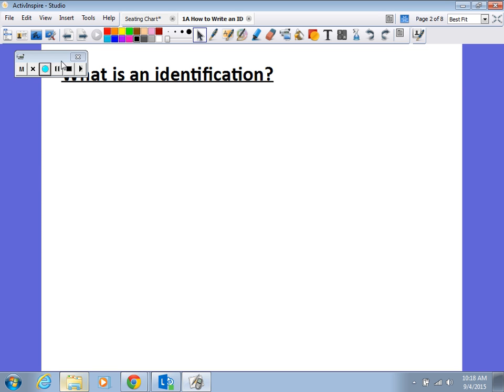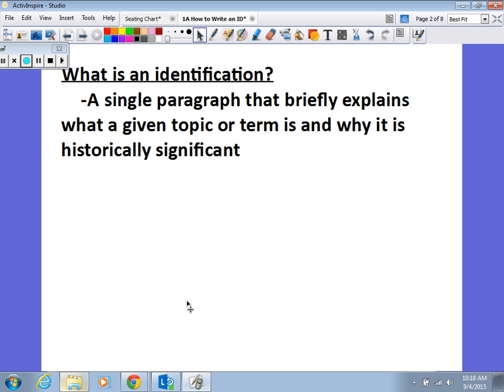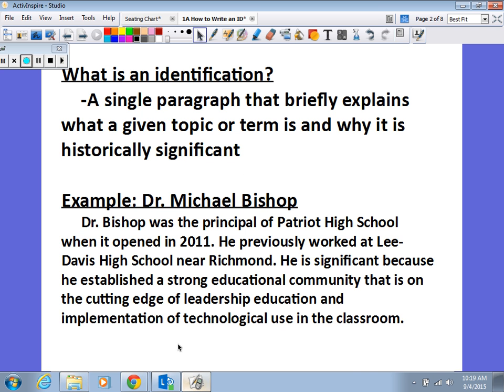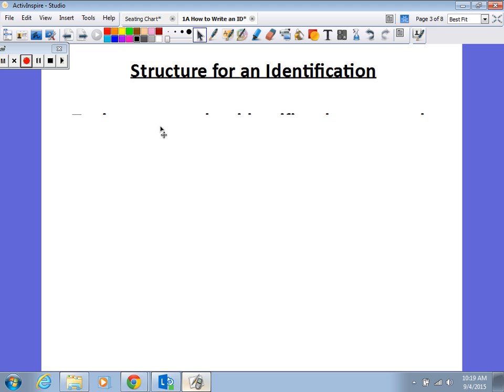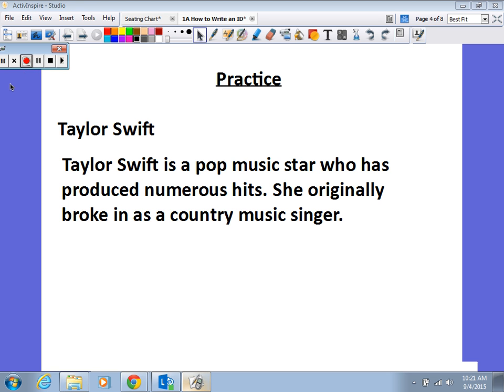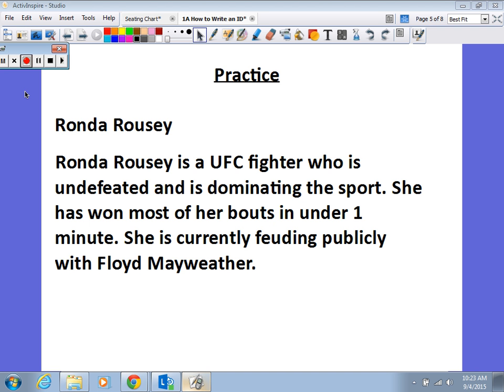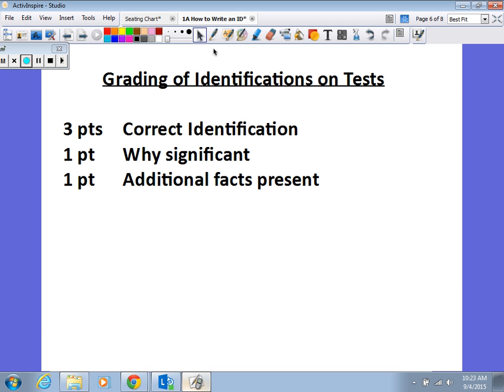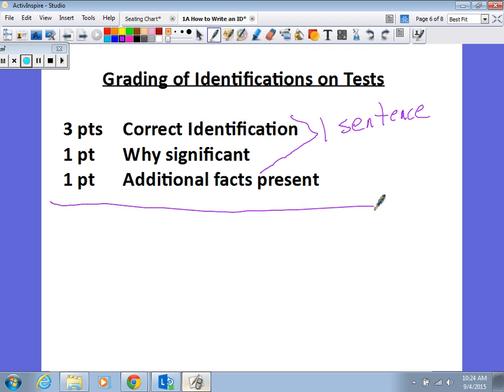1A Writing a Historical ID